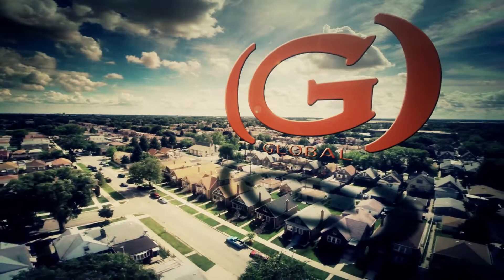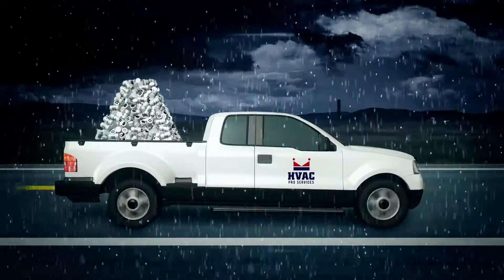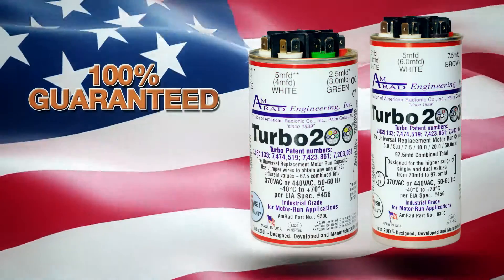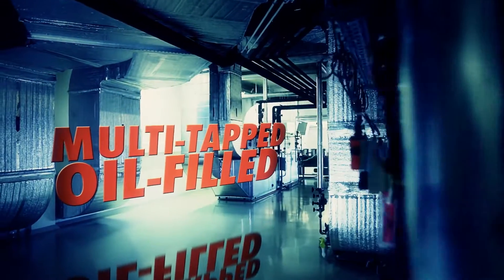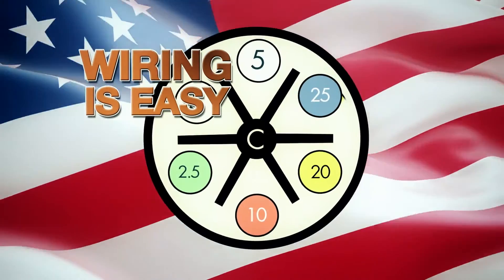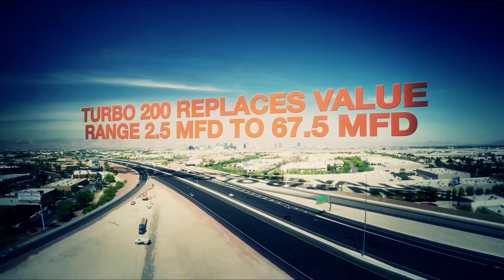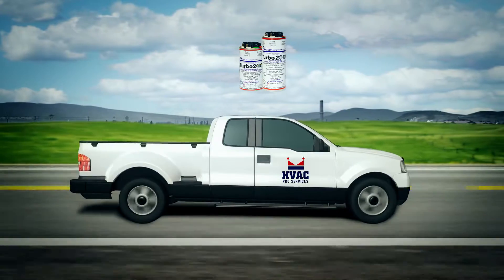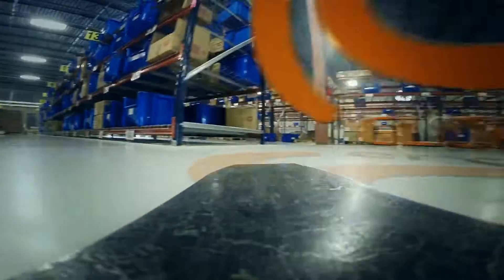Global the Source exclusive distributor for AmRad's Turbo200 & USA Caps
The world's first universal line of multiple tapped, oil-filled, metal can, motor-run and motor-start capacitors, eliminating the need to inventory more than 200 individual single or dual value capacitors with a voltage rating up to 440 VAC.